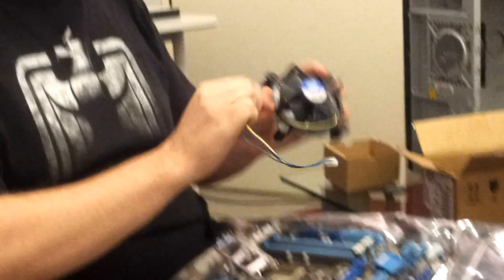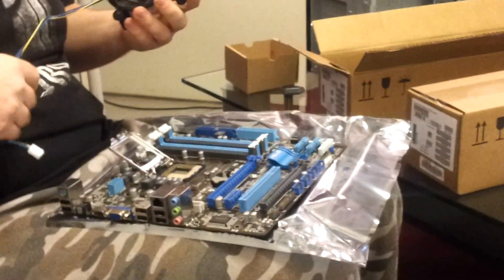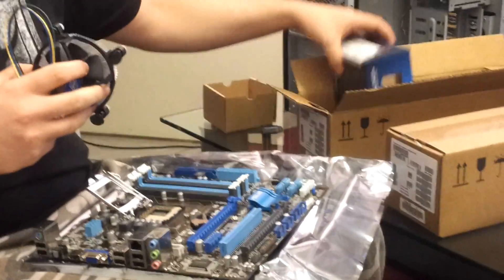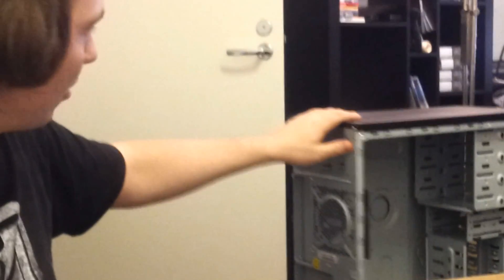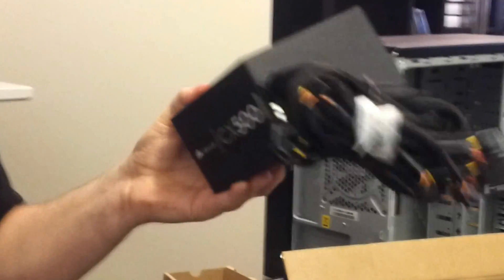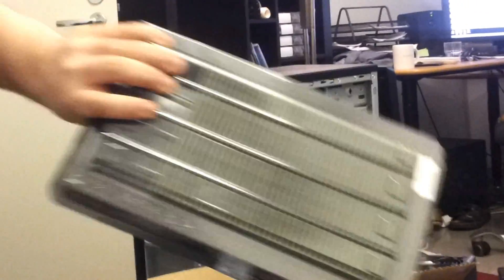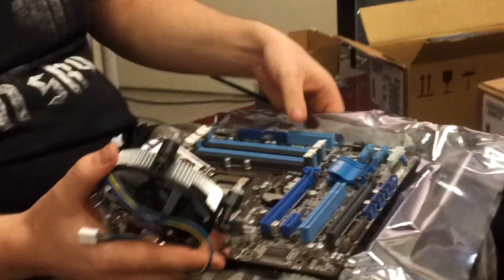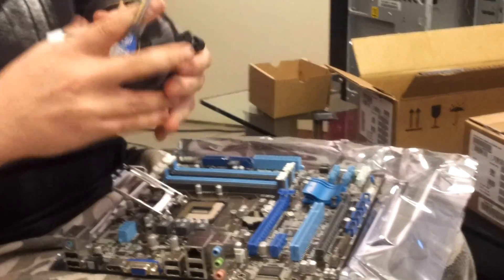CGI Diaries: Building a cheap render node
Our latest shipment of component arrived from Jimm's and Samuli gives some hints on building cheap render nodes.

Also, we test out YouTube's new shake reduction, since this was shot on a phone.